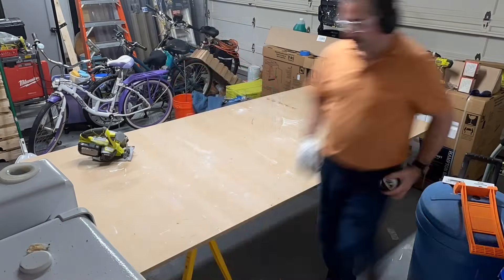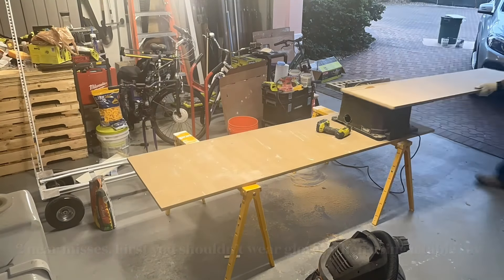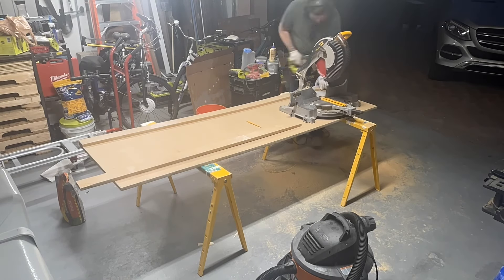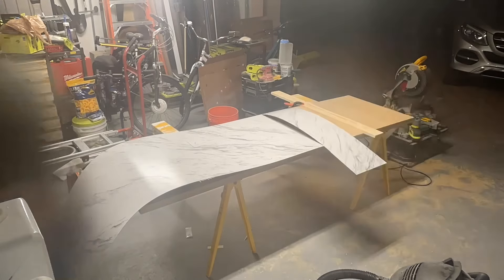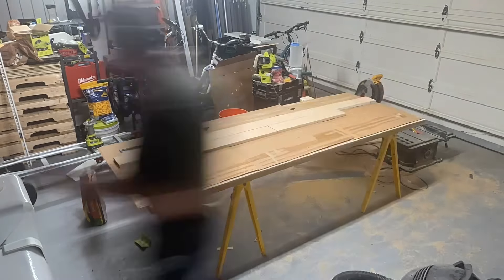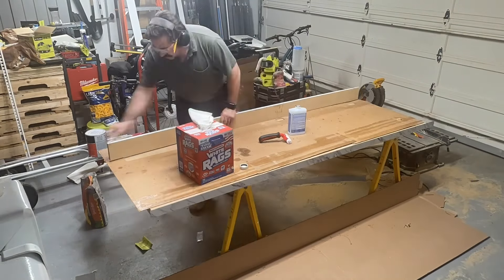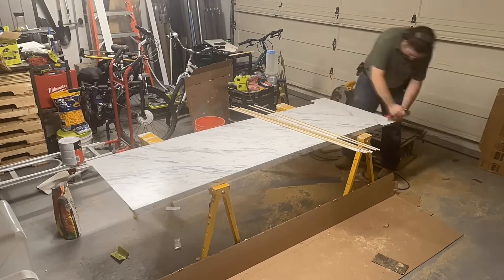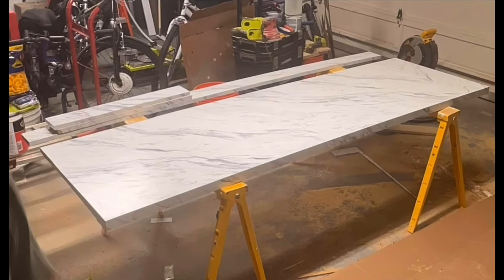Let’s Build a Countertop in the Garage!!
I’m looking forward to your questions, comments, and suggestions.

Are you over 21 years old and in the United States?
If you’re under 21 we can do soda pop!

A tiny tiny discord, sometimes things are released there first!

Sing with me on Smule!

Wonderful friends of the channel!!!

You don’t need to send anything but two viewers sent me really nice presents so if you have to it’s:
Izzo’s Place
@ The Pour House
1601 E361st St
Unit C
Eastlake, Ohio 44095

But don’t send anything, I’m a hoarder. And it hurts to clean the shop 😂🤦🏻